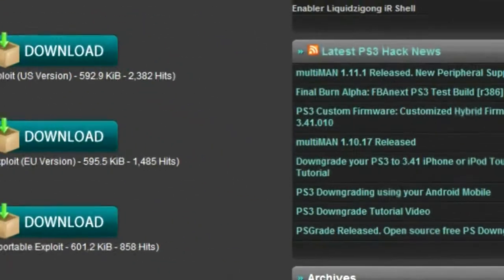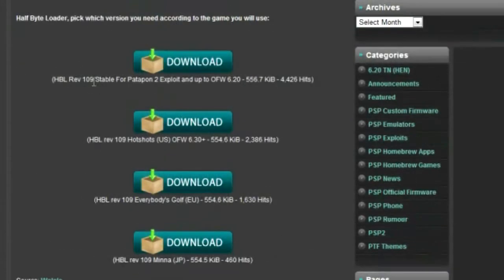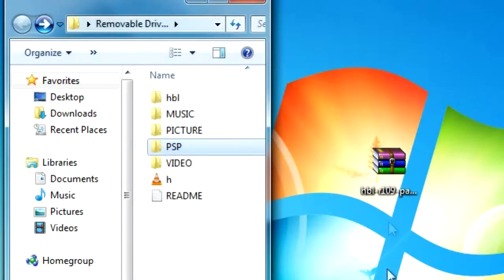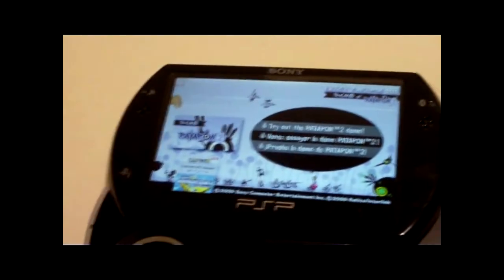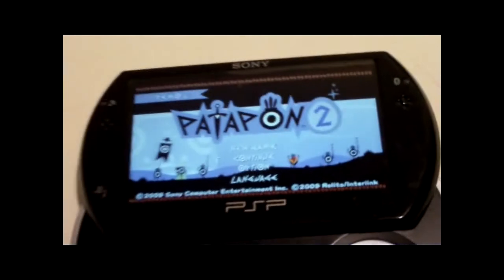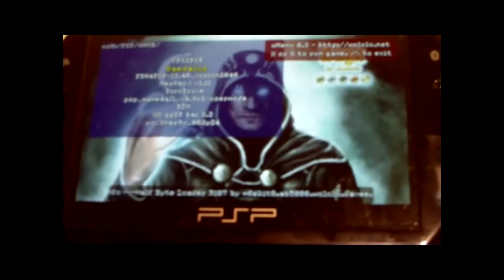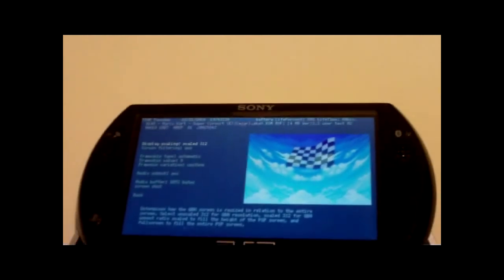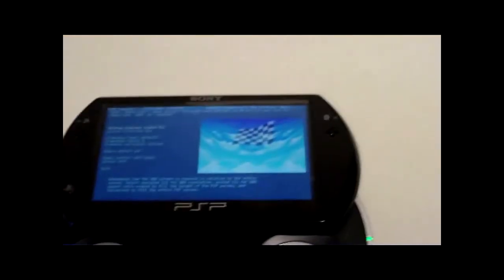How to install Half-byte Loader Rev 109 onto the PSP or PSP GO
You MUST have OFFICIAL FIRMWARE 6.20 or lower. If you have anything higher read the steps below.

Halfbyte loader lets you run homebrew on official firmware. This is extremely helpful with PSP's that are cannot run Custom Firmware like the PSP GO.

READ THIS IF YOU HAVE FIRMWARE HIGHER THEN 6.20:
1) Buy the game Hot Shots Golf: Open Tee(US) or Everybody's Golf Portable (EU).

2) Download the Save game exploit and Halfbyte loader matching the game you bought from here.
You'll have to have 6.30 or 6.31. If you have anything higher then 6.31 you will
have to go to the HBL main page and find the firmware that you have.   (you'll have to scroll down some for the downloads):

3) Install the Halfbyte loader and SaveGame exploit like you would in this video.

4) Open the Golf Game up and I guess you just open the save game file I believe.